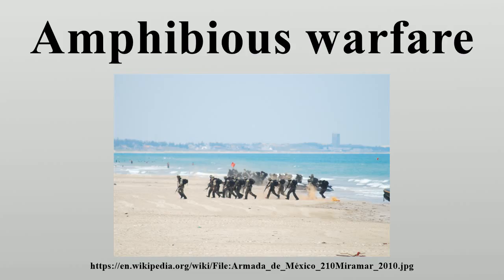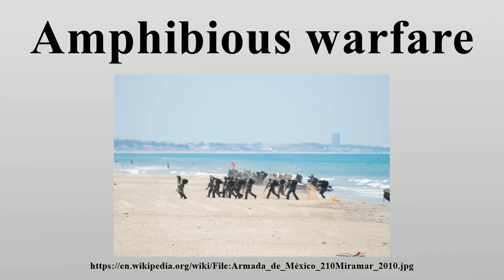Amphibious warfare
Amphibious warfare is a type of offensive military operation that today uses naval ships to project ground and air power onto a hostile or potentially hostile shore at a designated landing beach.

Image-Copyright-Info
Author-Info:   Jesus Eduardo Arteaga Flores

Image-Copyright-Info